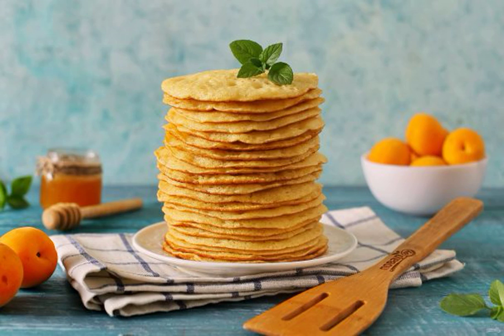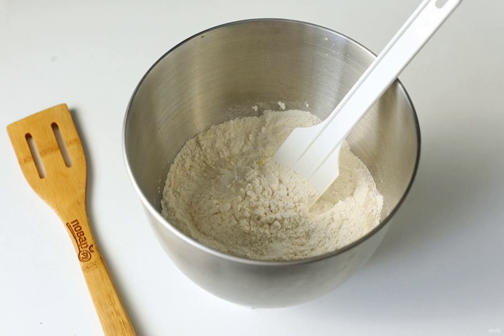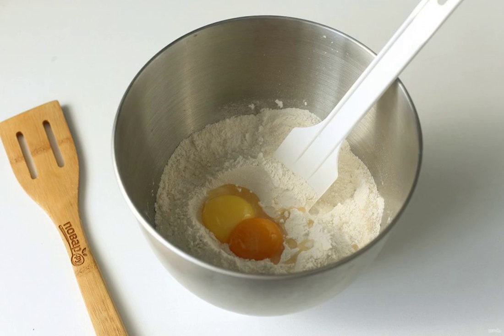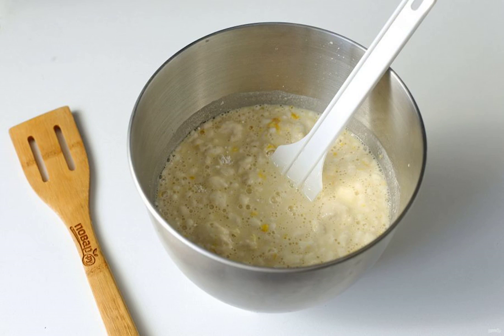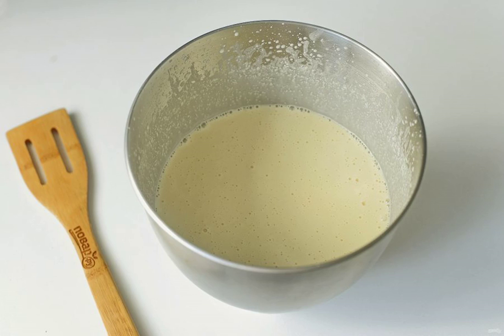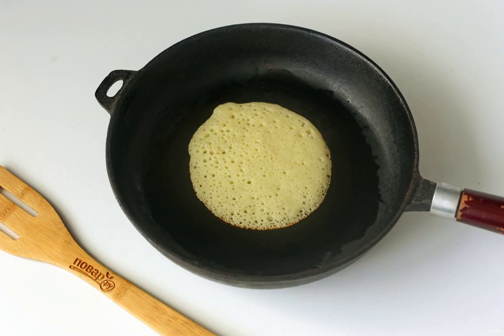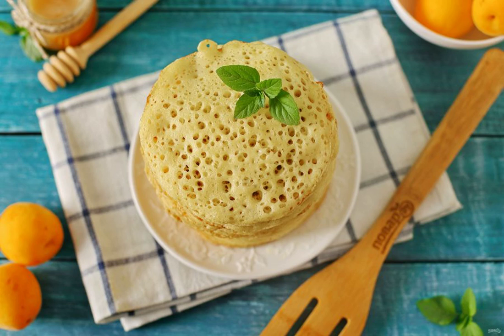Pancakes 1000 and 1 hole. Cooking conditions recipes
Very delicate and airy Moroccan pancakes made of foam dough. Something in between American pancakes and our usual pancakes. Take a note of the recipe!

Ingredients:
Water-650 Milliliters, Flour-300 Gram, semolina - 100 Grams, Yolks-2 Pieces, Sugar-1-3 St. Vegetable oil-1 teaspoon, Dry yeast-0.5 teaspoons, Baking powder-0.5 teaspoons, Salt-0.5 teaspoons,

Recipes, Step-by-step recipe with photos, Simple recipes with photos, Recipe how to cook, Recipe how to make, Video recipes, Dinner recipes, The recipe is the most, Video recipes,